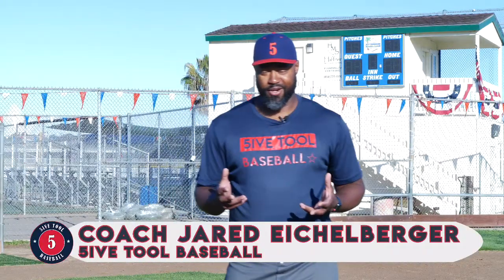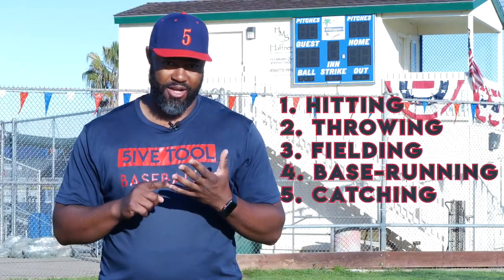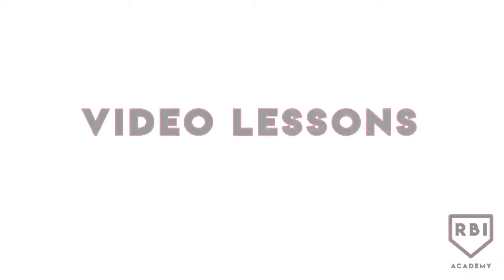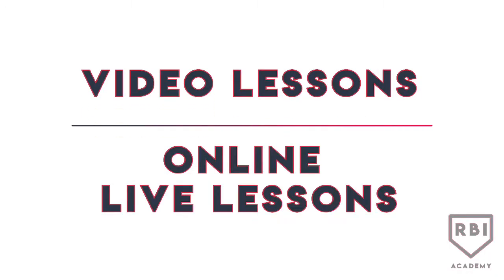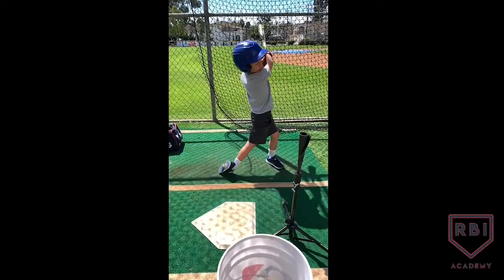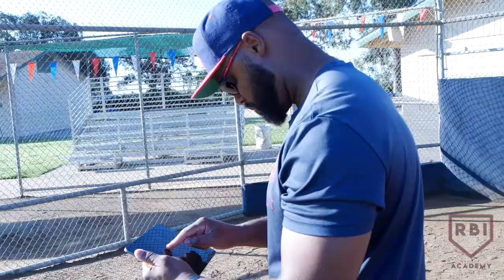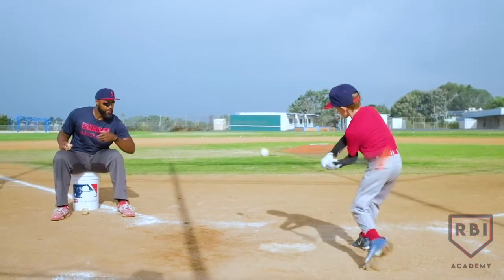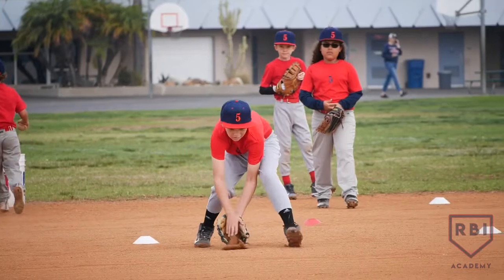RBI Academy Trailer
The RBI Academy is a 5ive Tool Baseball Program that offers two new services to allow baseball players to learn in an online environment.

RBI stand for remote baseball instruction and focuses on learning how to hit, throw, field, run and catch anywhere and anytime.

The first new service is called Video Lessons.  Individuals will be able to receive professional video analysis with recommended drills to improve their skills.

The second new service is called Online Live Lessons.  Individuals will be able to receive real time  personal 1 on 1 instruction.

Visit 5ive Tool Baseball online at

5IVE TOOL BASEBALL

5ive Tool Baseball is a youth baseball academy based in San Diego, California.  5ive Tool Baseball services include 1 on 1 Hitting Lessons, 1 on 1 Pitching Lessons, 1 on 1 Fielding Lessons, 1 on 1 Catching Lessons, Video Lessons, Online Live Lessons, Week long Camps during school breaks, 1 Day Players Clinics & 1 Day Coaches Clinics.

5ive Tool Baseball focuses its instruction on the "5undamental5" skill sets of baseball: Hitting, Throwing, Fielding, Base-Running & Catching.

COACH JARED EICHELBERGER BIO

Coach Jared Eichelberger is the founder and Head Coach of 5ive Tool Baseball.  He pitched professionally in the New York Mets & Seattle Mariners organizations (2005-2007) and pitched in college at Cal State San Bernardino (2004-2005) / Cal State Fullerton (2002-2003).